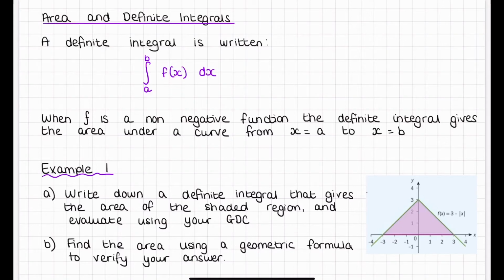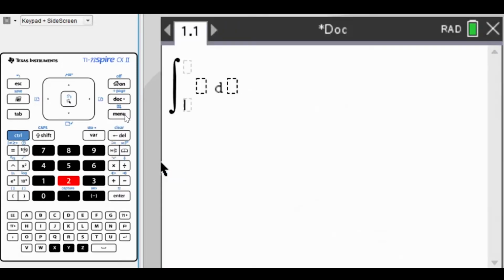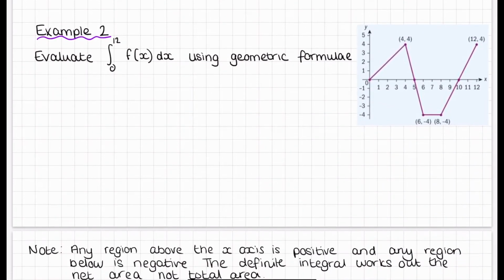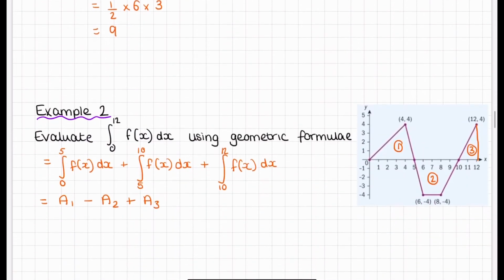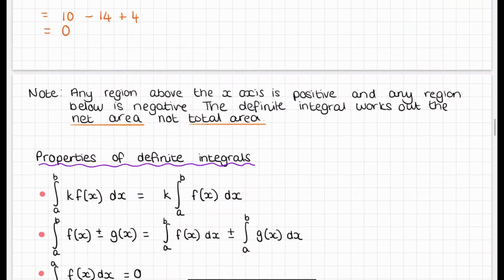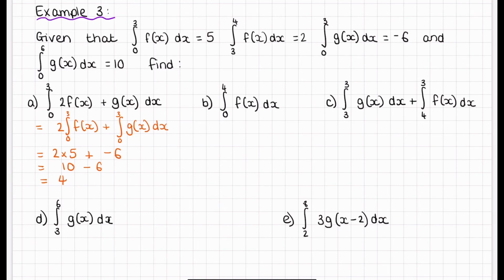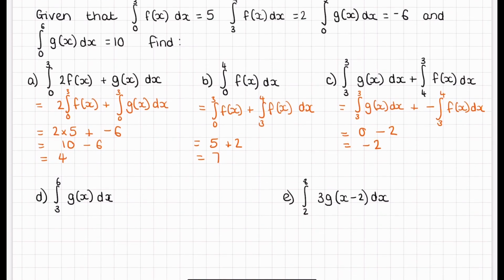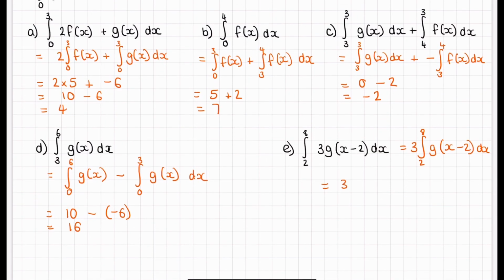3. Area and Definite Integrals